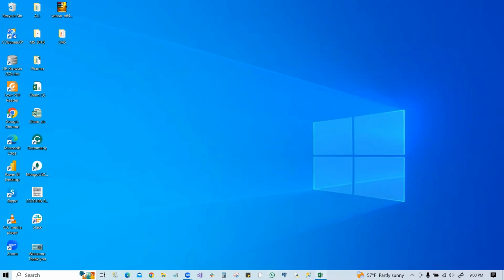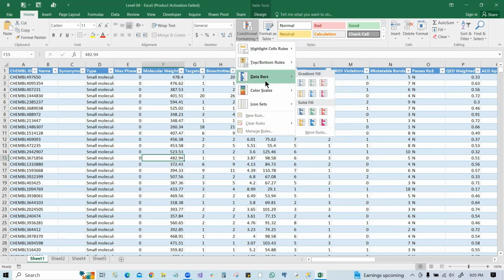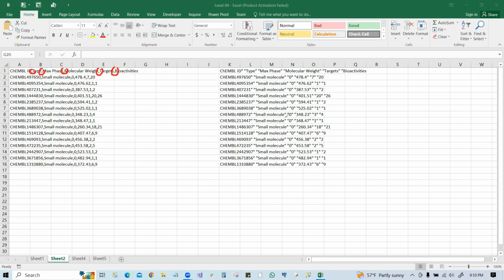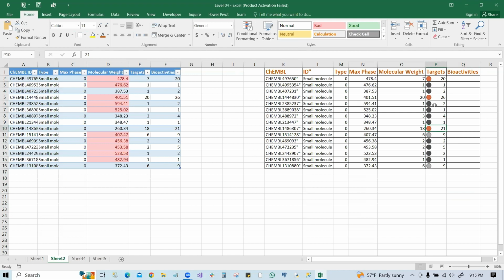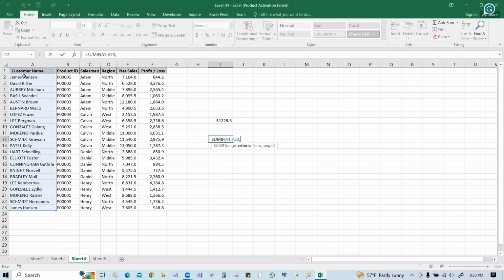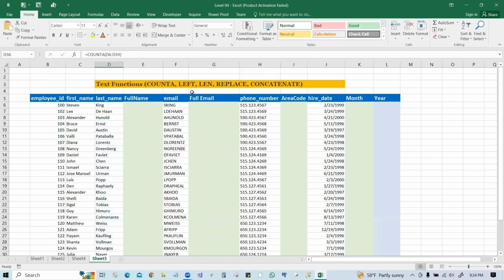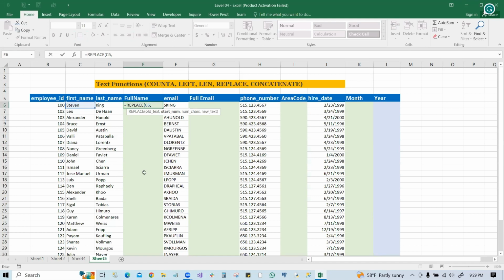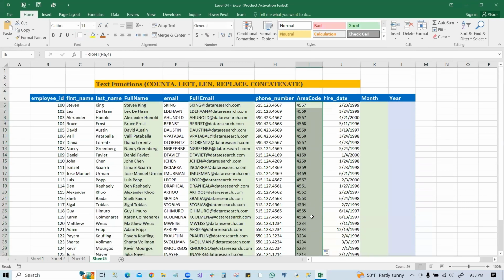Microsoft Excel part 4